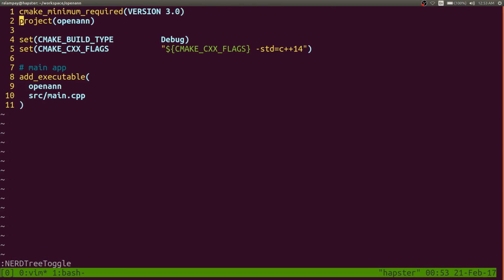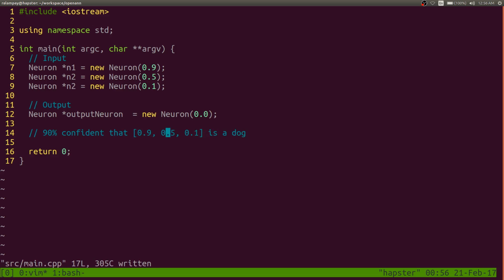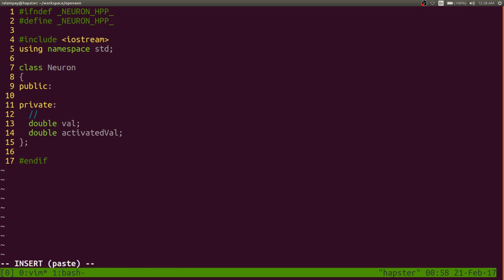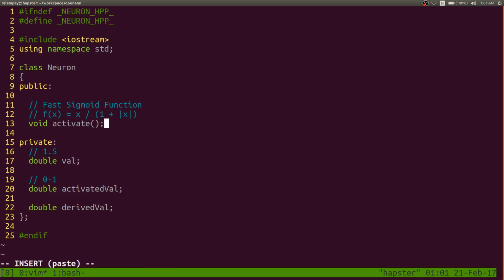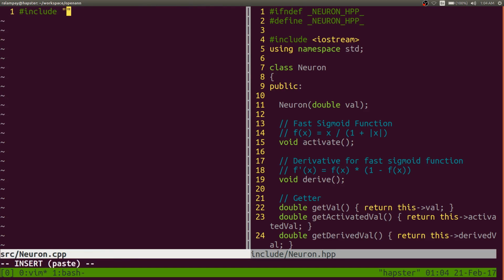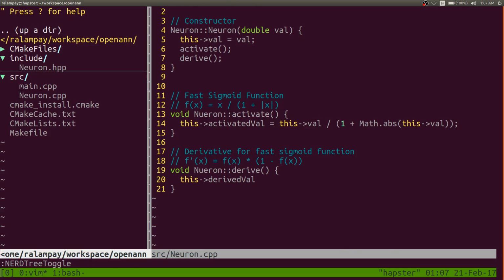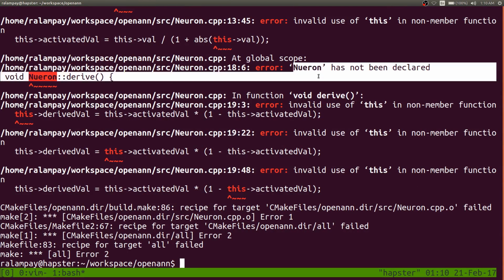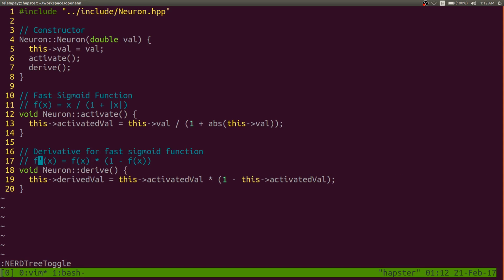Live Coding 2-0: Neural Network in C++ (Intro + Neuron)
This entry will be an introduction to Neural Networks and the implementation of the most basic building block of any neural network, the Neuron, in C++.